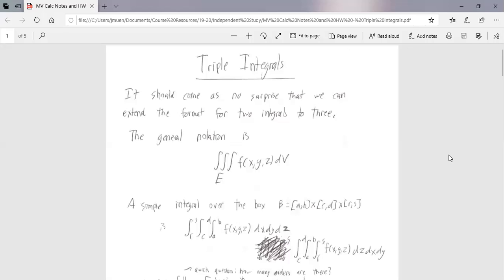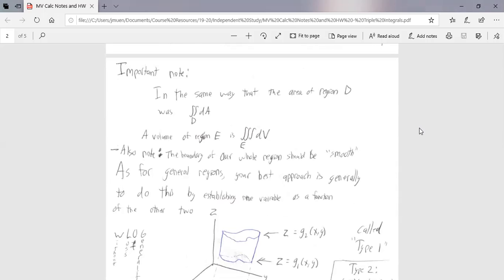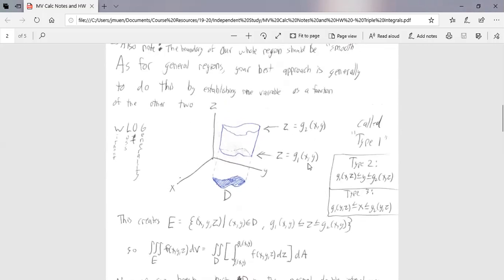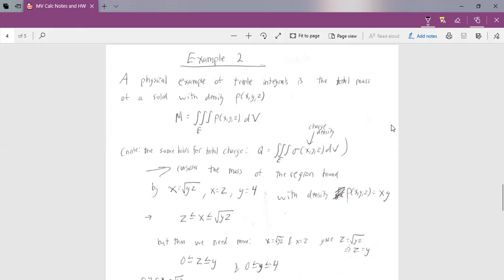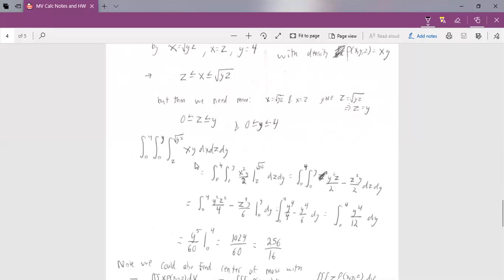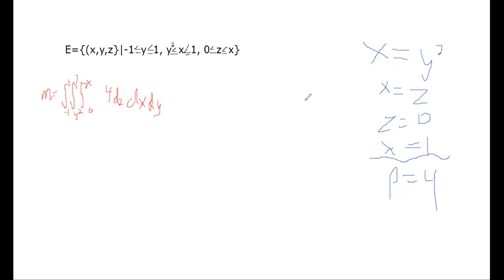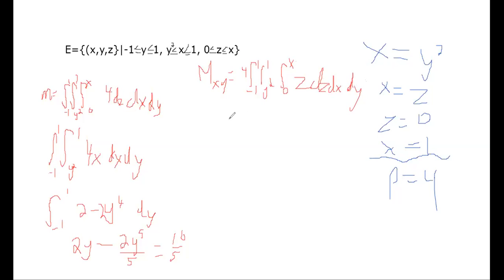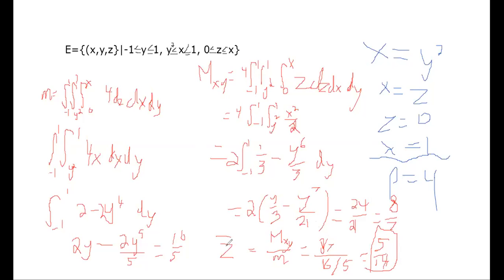MV Calc: Triple Integrals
This is my lecture for Multivariable Calculus on triple integrals.